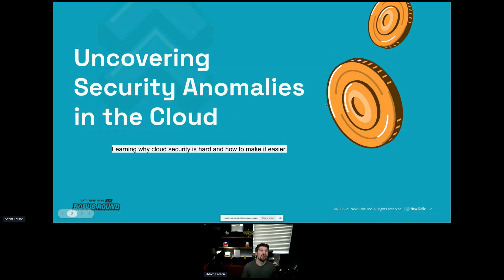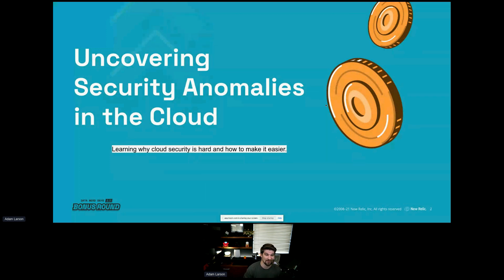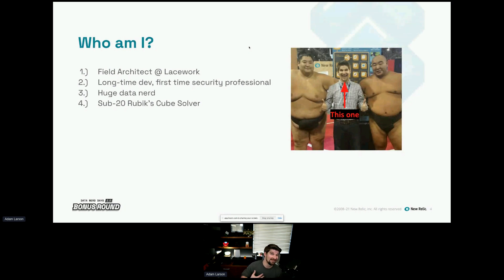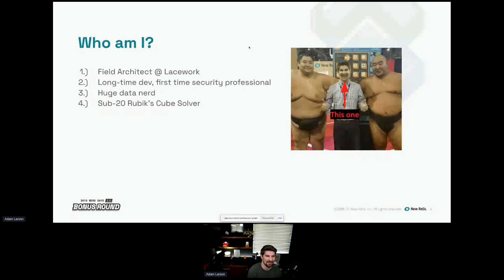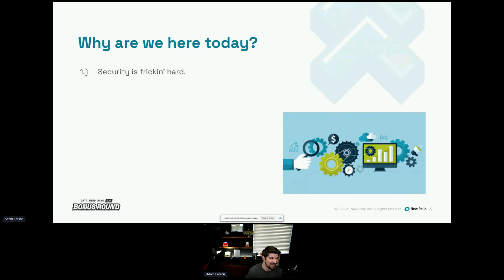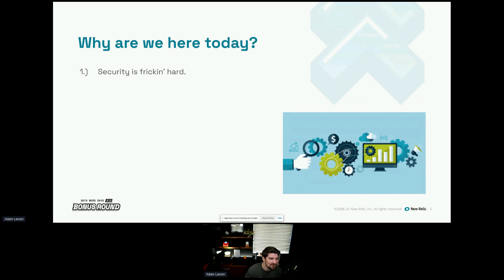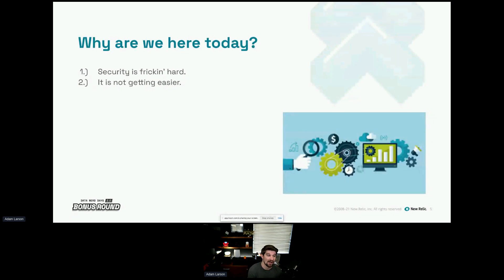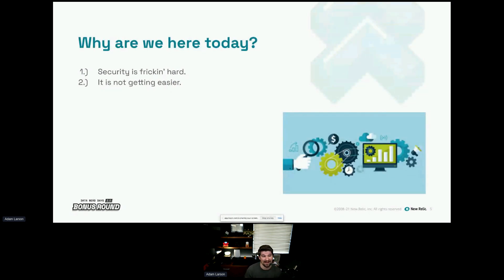Uncover Security Anomalies in the Cloud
Lacework is a cloud security platform that delivers automated security and compliance across multi-cloud environments, workloads, containers, and Kubernetes.

Learn how you can significantly reduce alert noise and get to the security events that matter with Lacework's quickstart on New Relic I/O (Instant Observability).

Session Track: Loot Box; Topic: New Relic I/O; Presenter: Adam Larson from Lacework;